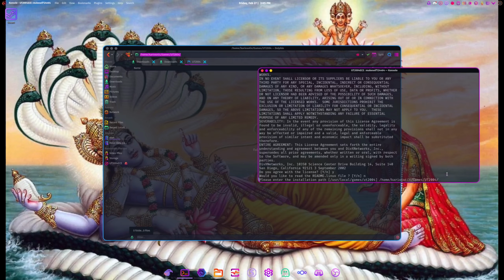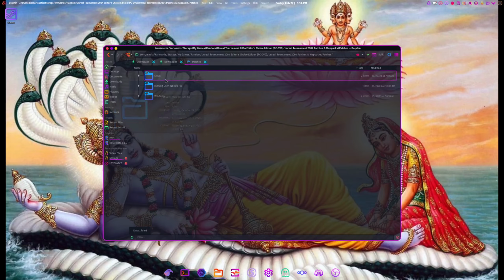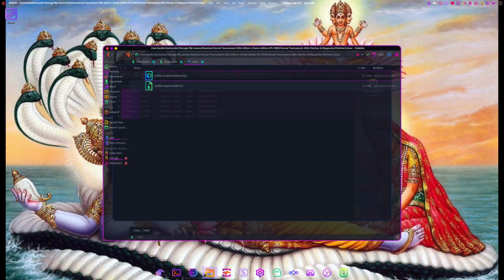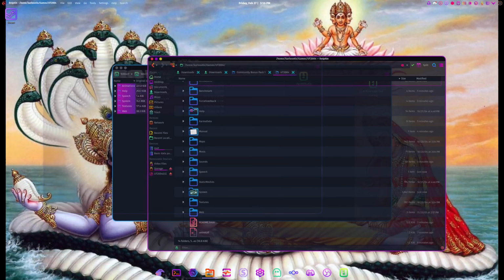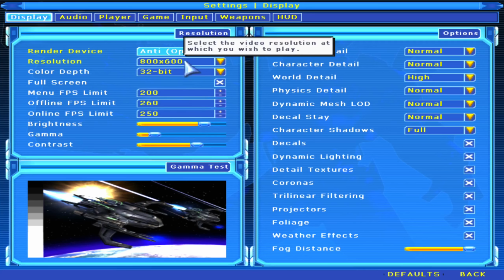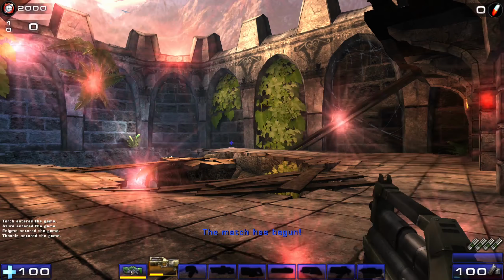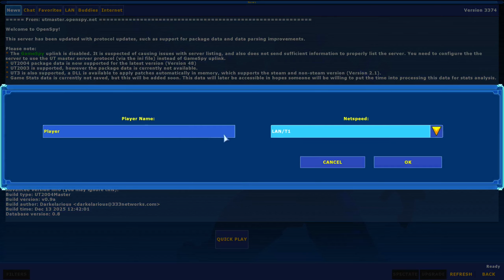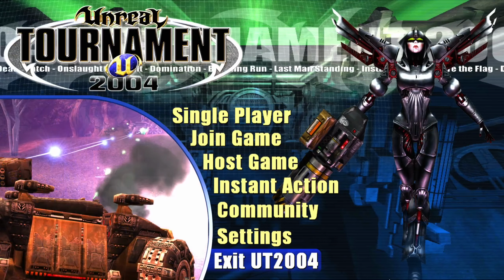You Can Finally Run Unreal Tournament 2004 In Linux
You can join the RETRO Machines Facebook Group if you like oldSkool computers